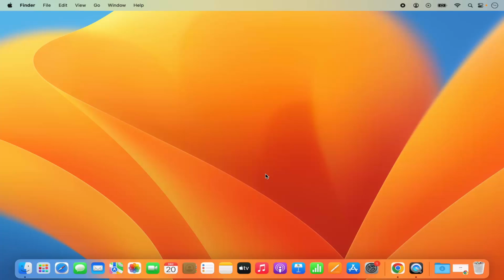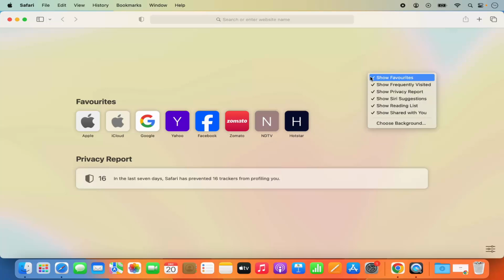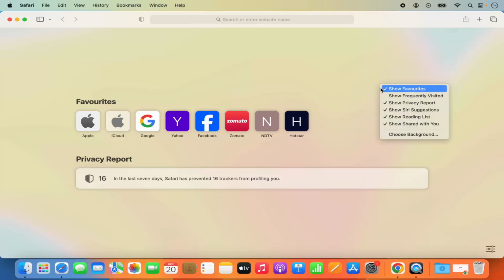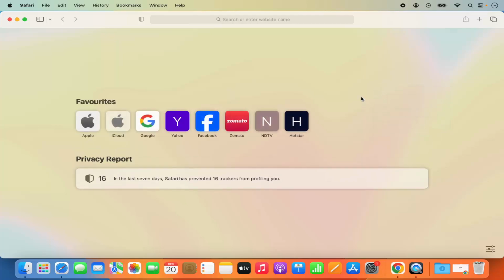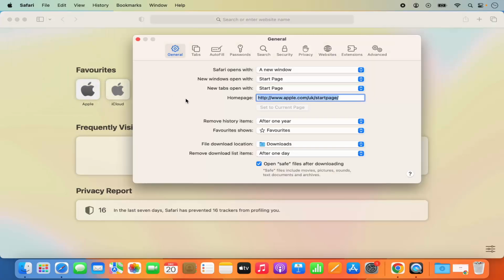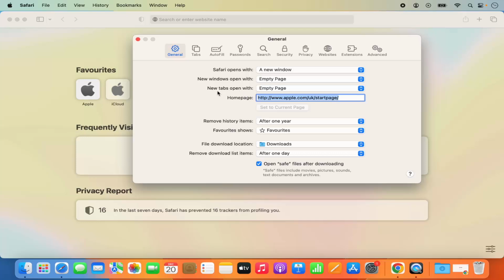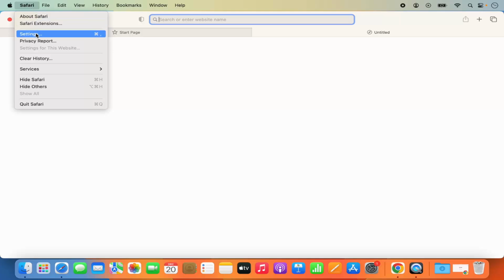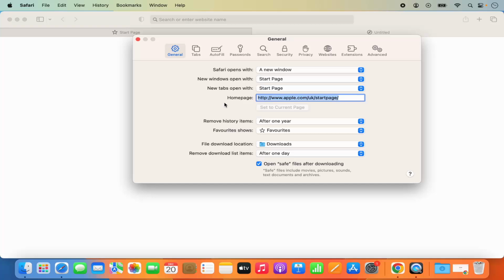How to Remove Frequently Visited from Safari on MacBook | Disable Safari Suggestions macOS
🌐 Want to clear or remove the “Frequently Visited” section in Safari on your MacBook? Whether you’re after more privacy or simply prefer a cleaner browser look—this updated 2025 tutorial shows you exactly how to turn off frequently visited sites in Safari on macOS Sonoma, Ventura, and Monterey.

This quick and easy fix helps you disable Safari's automatic suggestions, clear existing history, and keep your start page neat and private.

💡 In this video, you’ll learn:

✅ How to remove individual frequently visited sites in Safari
✅ How to disable the Frequently Visited section entirely
✅ How to clear Safari history and website data
✅ BONUS: How to customize the Safari start page fully
✅ Works with MacBook Air, MacBook Pro, iMac, and Mac Mini
✅ Compatible with Apple Silicon (M1, M2, M3) & Intel Macs

📌 Steps Covered:

Open Safari → Click the Start Page Settings (Customize) icon

Uncheck “Frequently Visited”

OR right-click on a frequently visited item and choose Delete

Clear Safari history via Safari → History → Clear History…

🧠 Tip: Removing frequently visited not only improves privacy but also gives your Safari start page a cleaner, distraction-free look.